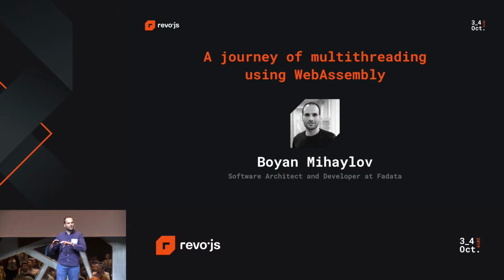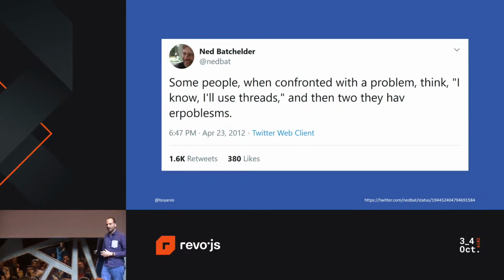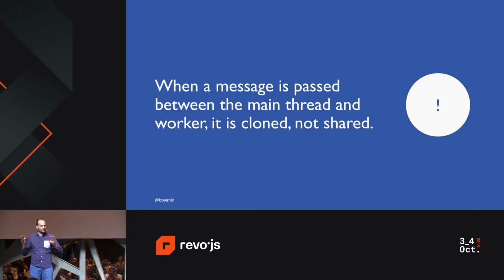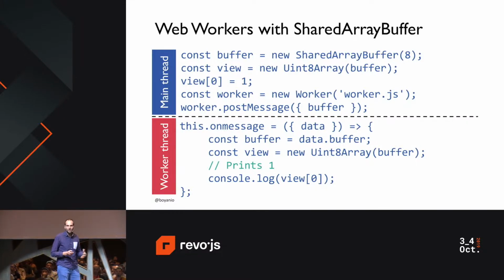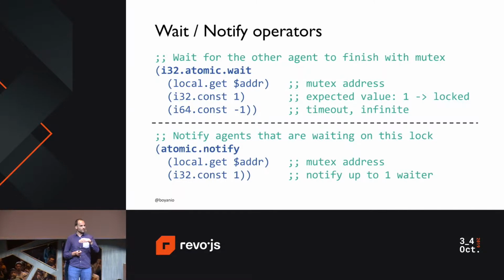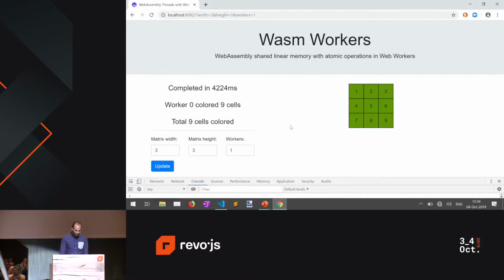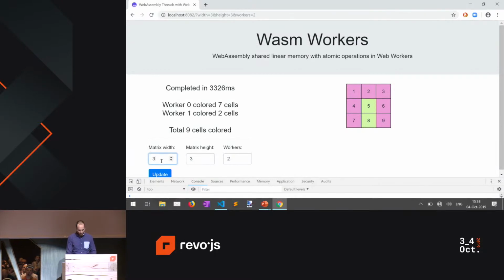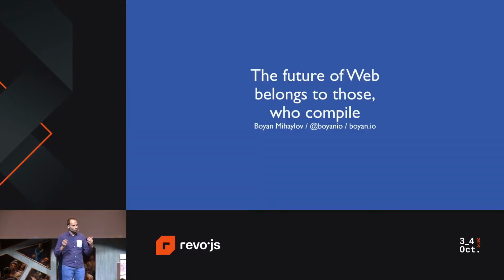Can we use multithreading with WebAssembly?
WebAssembly is a new programming language, allowing us to compile C/C++ or other statically typed languages and run them in the browser and Node.js. While languages like C/C++ support multi-threading, JavaScript is single-threaded and this raises the question of how WebAssembly will behave.

In this talk, we will discuss the design of threads for WebAssembly, the implementation challenges in terms of security and we will see examples of how multithreading can be achieved using Web Workers.

Speaker: Boyan Mihaylov

Event: revo.js 2019